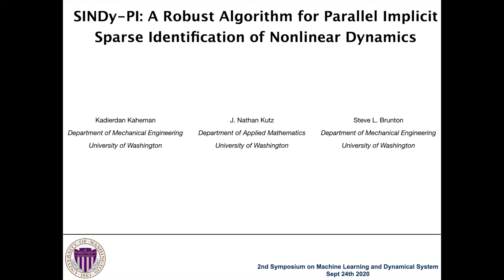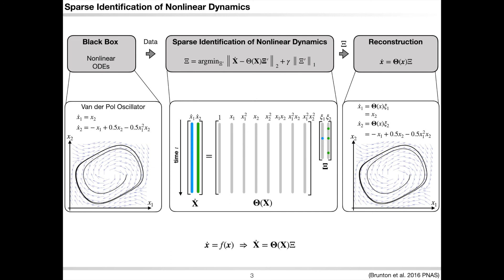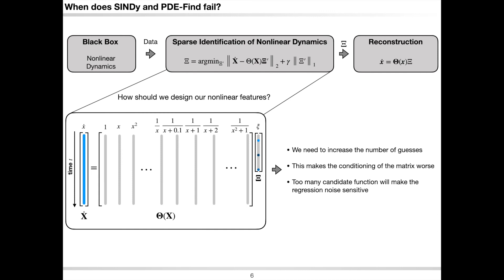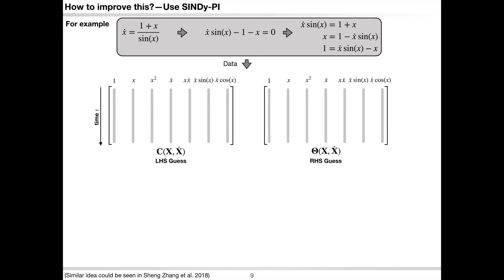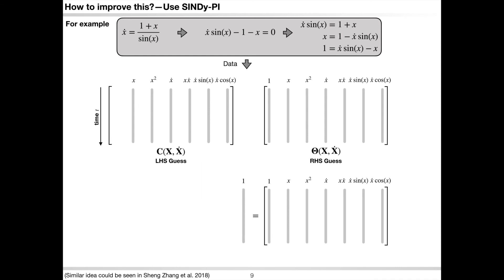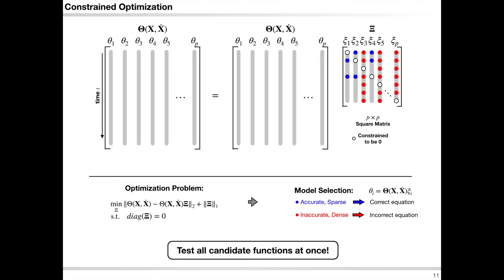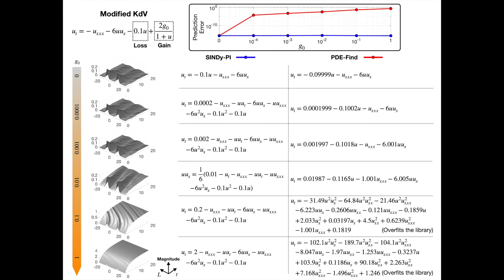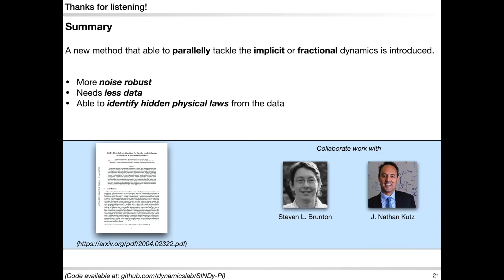SINDy-PI: A Robust Algorithym for Parallel Implicit Sparse Identification of Nonlinear Dynamics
Speaker: Kadierdan Kaheman

Title: SINDy-PI: A Robust Algorithym for Parallel Implicit Sparse Identification of Nonlinear Dynamics